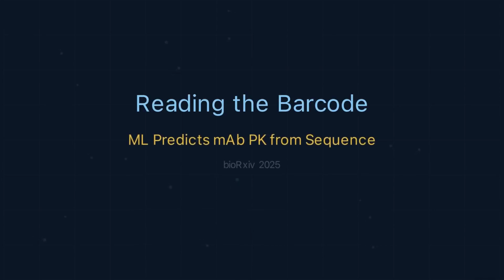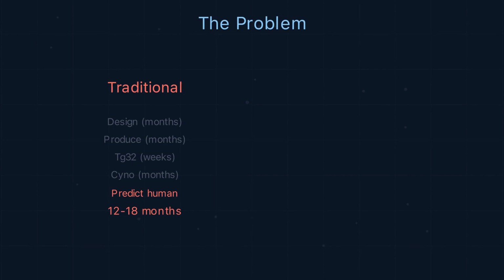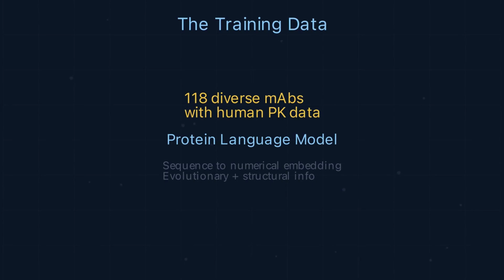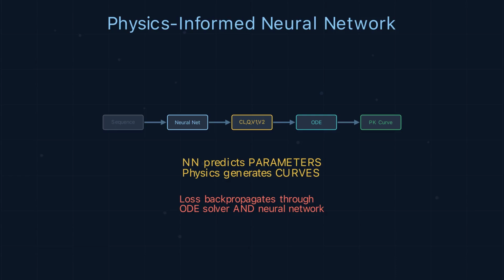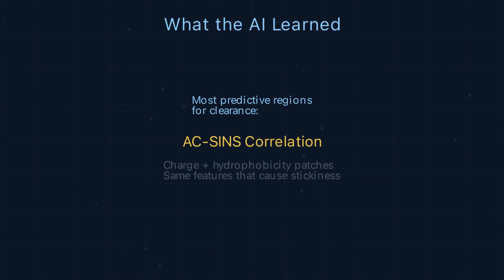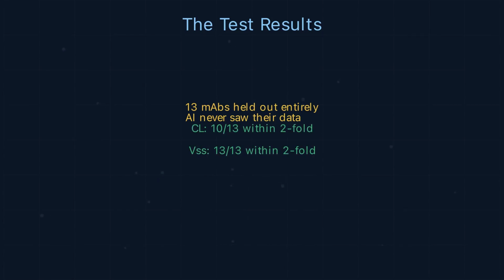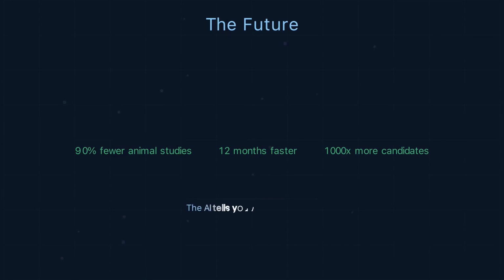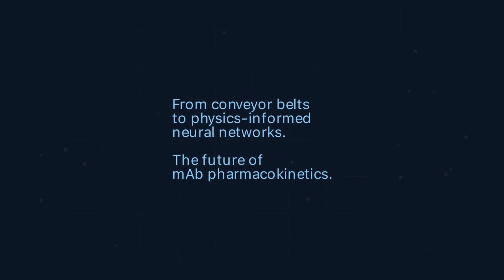Reading the Barcode — AI Predicts mAb PK from Amino Acid Sequence | Physics-Informed ML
What if you could predict a monoclonal antibody's pharmacokinetics just by reading its amino acid sequence? No animals. No experiments. Just the sequence.
This video explains physics-informed neural networks (PINNs) for mAb PK prediction. The AI predicts two-compartment model parameters (CL, Q, V1, V2) from sequence features, then physics generates the PK curve. Trained on 118 mAbs, it predicts CL within 2-fold for 10/13 test mAbs and Vss for 13/13. The AI independently discovered that Fc — not CDR — drives clearance.

📚 Part 9 of 10 in the mAb PK series from QSPplus.
Chapters:
0:00 The AI scanner
0:30 The problem (18 months → 18 seconds)
1:05 Training data (118 mAbs)
1:45 Physics-informed neural network
2:30 What the AI learned
3:10 Test results (10/13 CL, 13/13 Vss)
3:45 The future (design 1000, test 10)
4:20 Three eras of mAb PK

📖 References:

"Towards pharmacokinetic profile predictions for monoclonal antibodies using sequence-based machine learning." bioRxiv. 2025. doi:10.1101/2025.XX.XXXXX
Raissi M et al. "Physics-informed neural networks: A deep learning framework for solving forward and inverse problems involving nonlinear partial differential equations." J Comput Phys. 2019;378:686-707.
Lin TS et al. "Sequence-based prediction of monoclonal antibody clearance." mAbs. 2024.